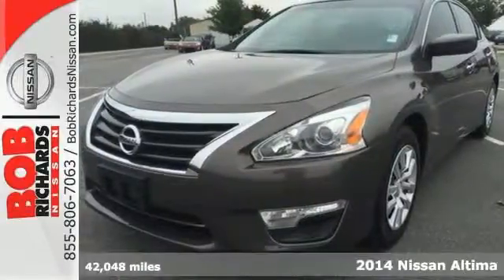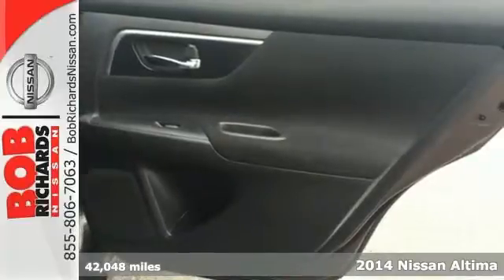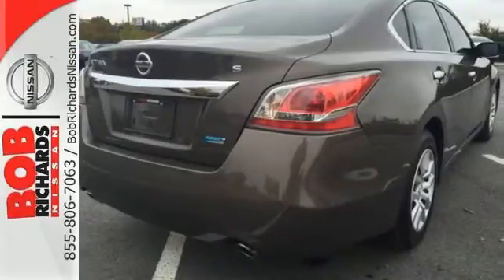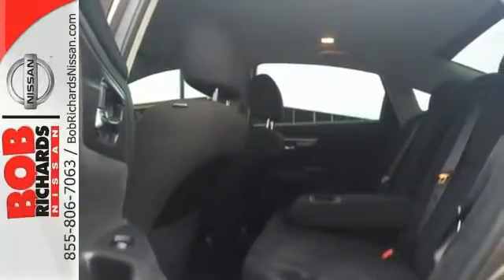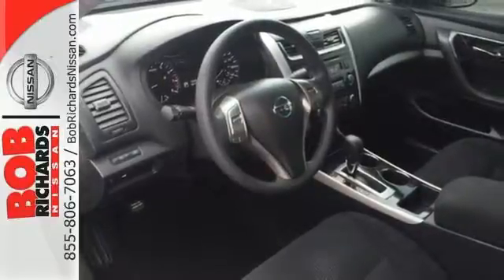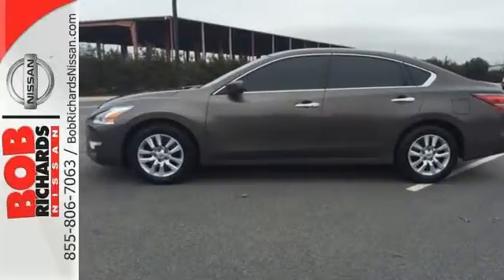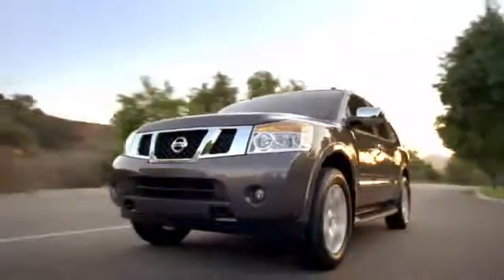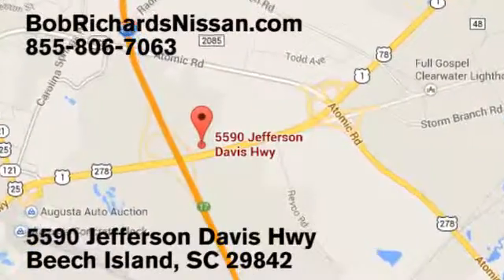2014 Nissan Altima Augusta Aiken, SC NT214848 - SOLD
Year: 2014
Make: Nissan
Model: Altima
Trim: 2.5 S
Engine: 2.5L 4-Cyl Engine
Transmission: Automatic
Color: Java Metallic
Mileage: 42048
Stock #: NT214848
VIN: 1N4AL3AP9EN214848
Contact Bob Richards Nissan today for information on dozens of vehicles like this 2014 Nissan Altima 2.5 S. Drive off the lot with complete peace of mind, knowing that this Nissan Altima 2.5 S is covered by the CARFAX BuyBack Guarantee. At Bob Richards Nissan, we want you to know that you can be confident in your purchase with us. The Nissan Altima 2.5 S speaks volumes about it's driver, uncompromising individuality, passion for driving, and standards far above the ordinary. It's exceptional fuel-efficiency is a clear sign that not all vehicles are created with the same standards. This is the one. Just what you've been looking for. More information about the 2014 Nissan Altima: The 2014 Nissan Altima offers plenty of choices for buyers looking for a smart, affordable midsize sedan. With a focus on building premium attributes into every facet of the new Altima--inside, outside and under the hood--buyers will find a car that punches above its weight in this hotly contested segment. Interesting features of this model are available amenities to suit every taste, Handsome, flowing lines, two great engine choices, excellent fuel economy from 2.5L, and standard continuously variable transmission

Address:
5590 Jefferson Davis Hwy